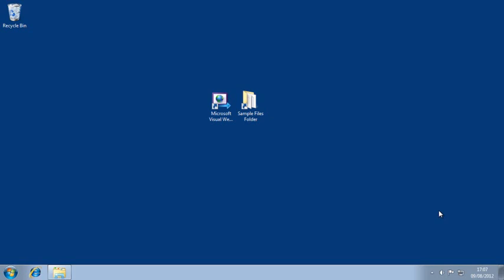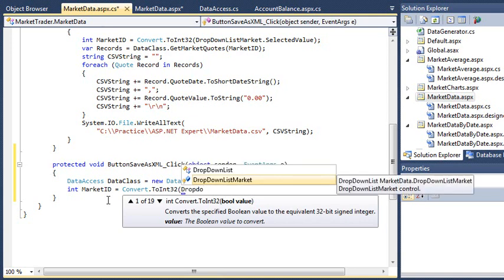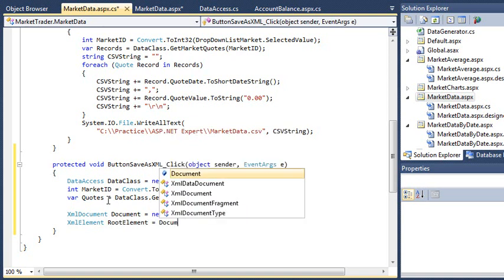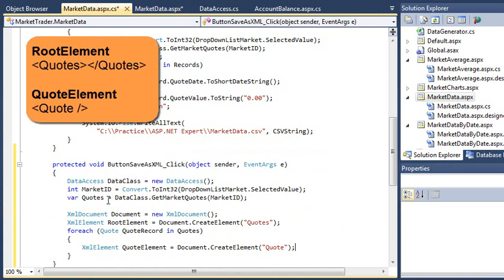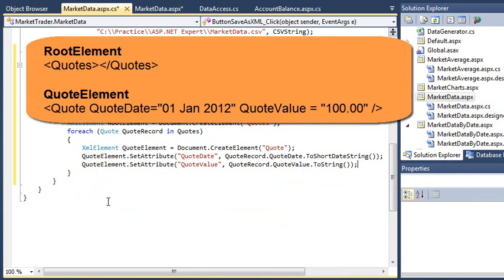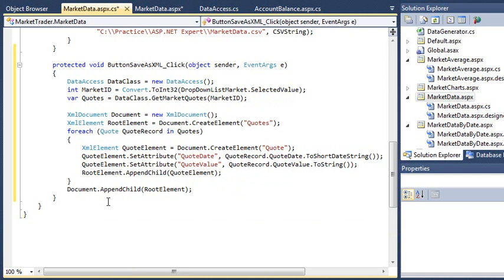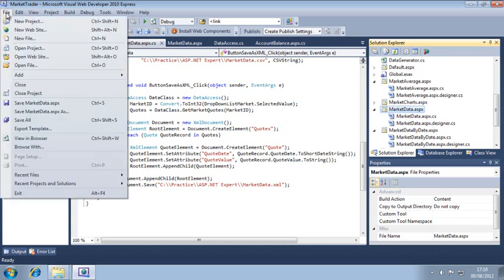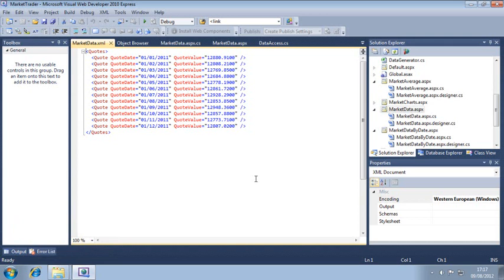Learn ASP.NET 4.0, C# and Visual Studio 2010 Expert Skills Lesson 9-9: Write data to an XML file